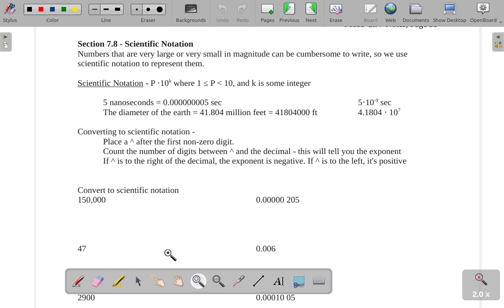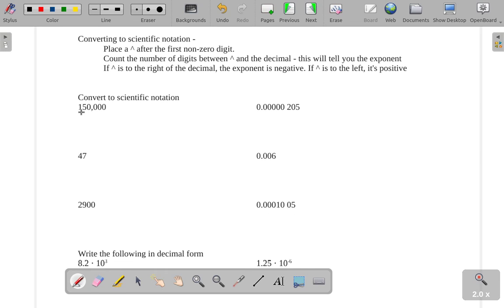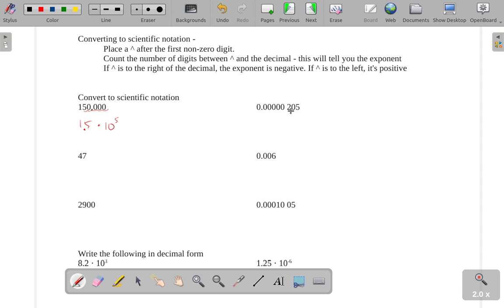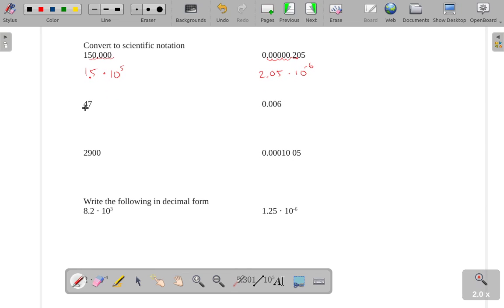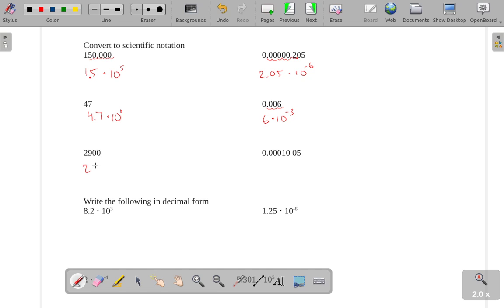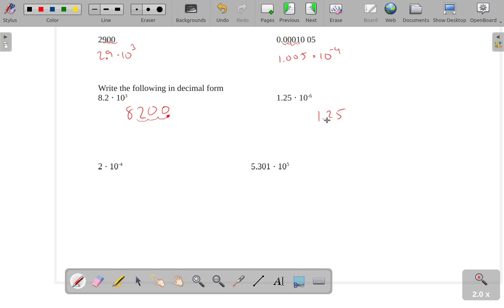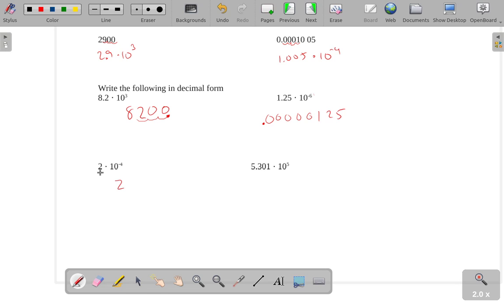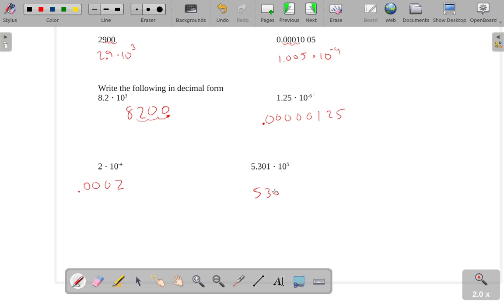M111 7.8-1 Scientific notation